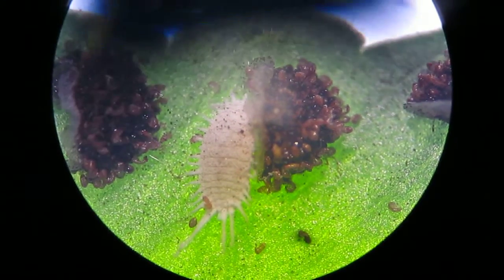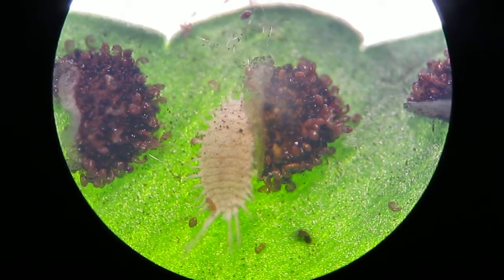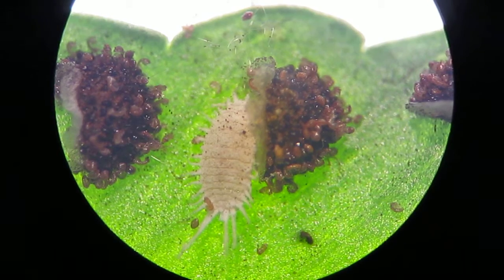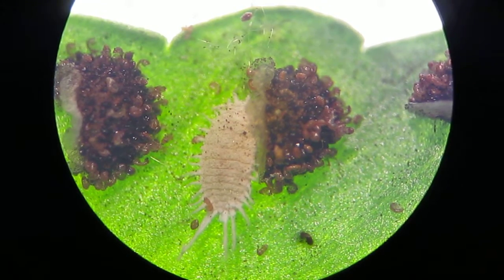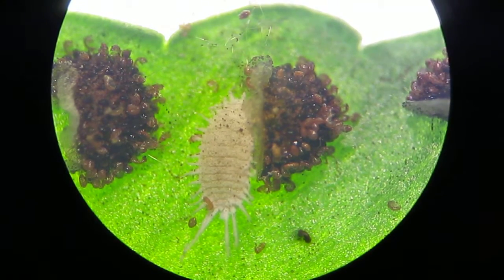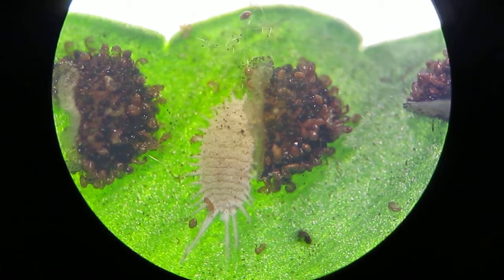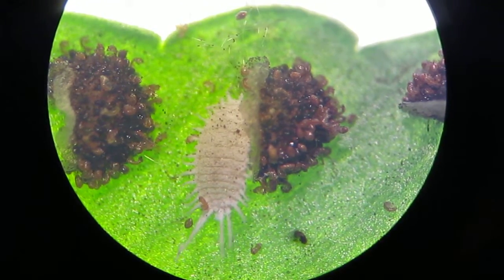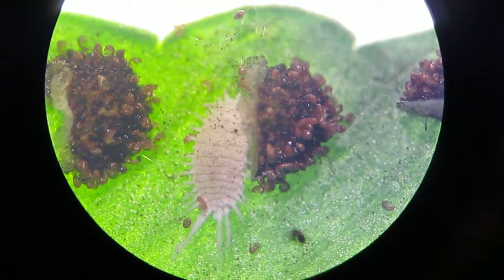Weird Bug Eating Spores on Dissecting Microscope part (2/2)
I found it on a fern leaf while observing the spores on the leaf.